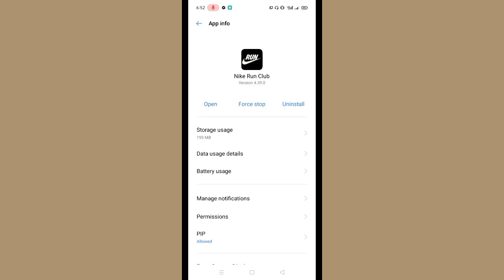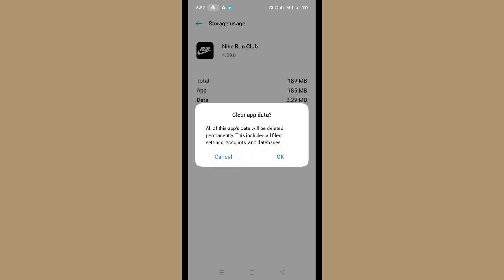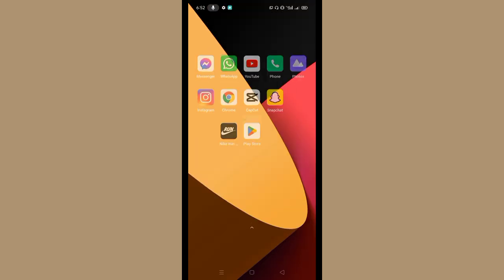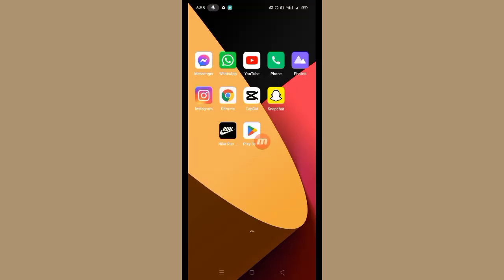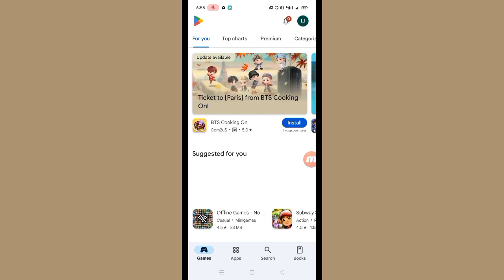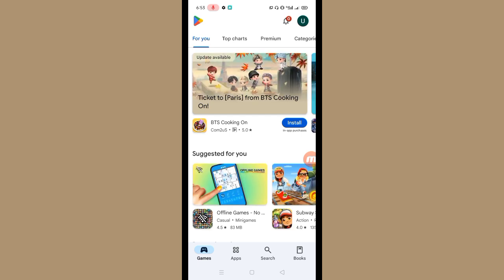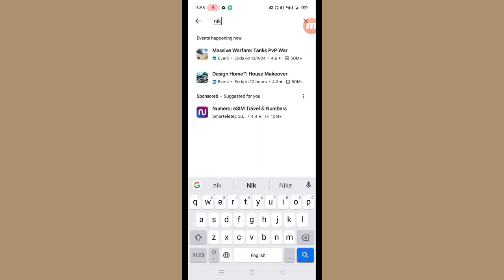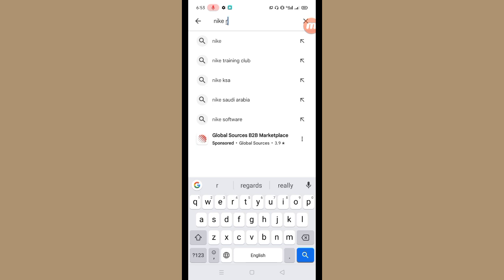How to Fix And Solve Nike Run App Not Working